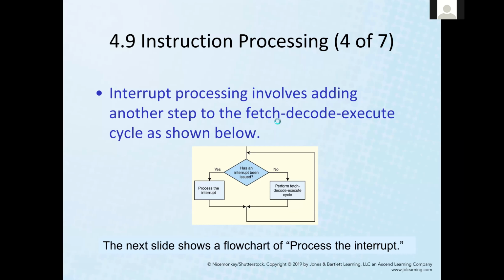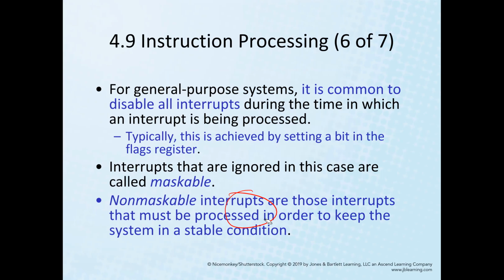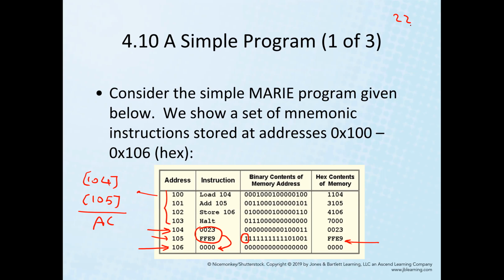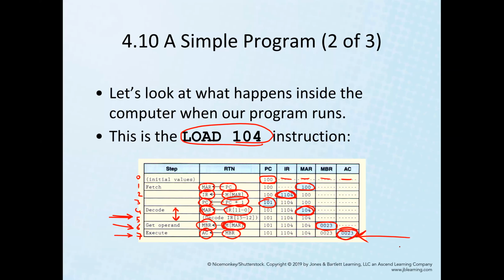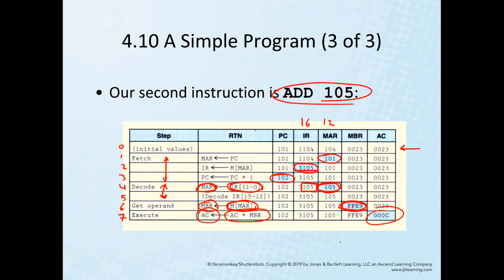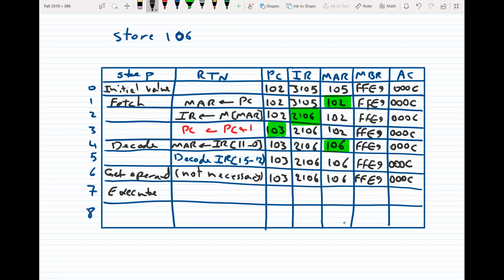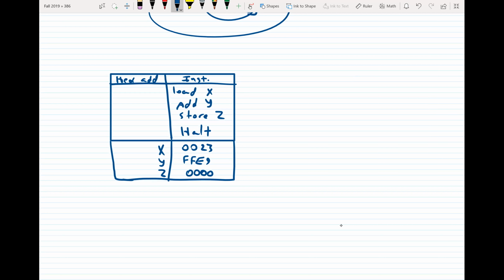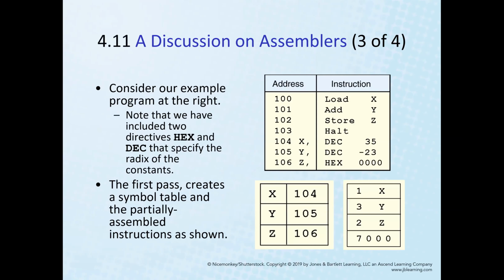13 - Computer Organization - chapter 4 part 4 (slides40-50) -timetag